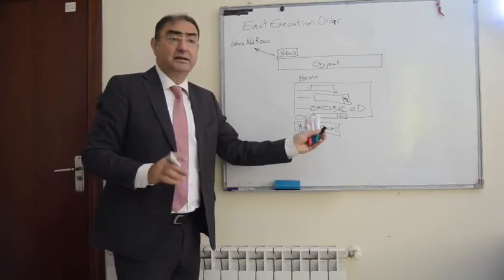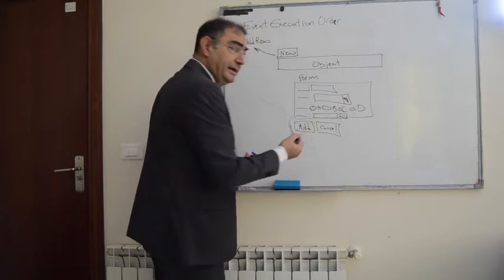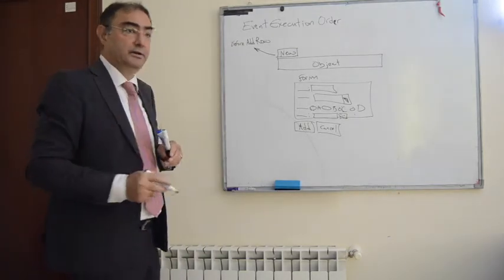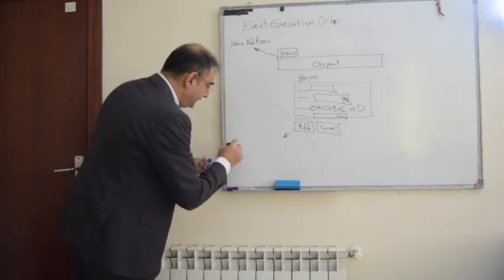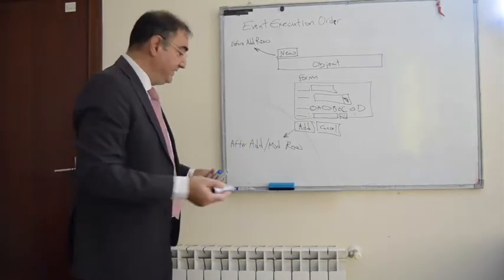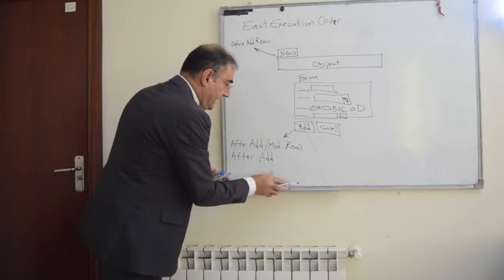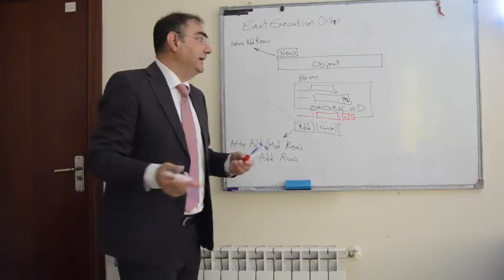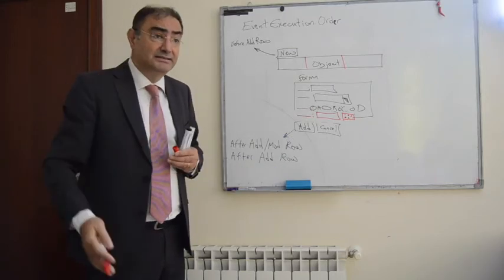Prosper Objects Structure/Behavior Event Handlers Event Exec. Order:"New" 1/3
Events that get called & their order when user press New